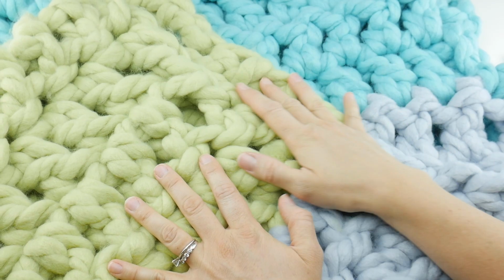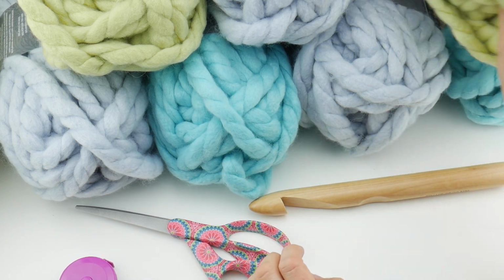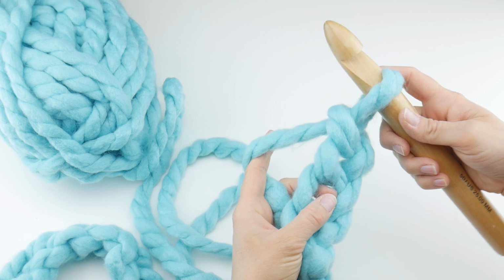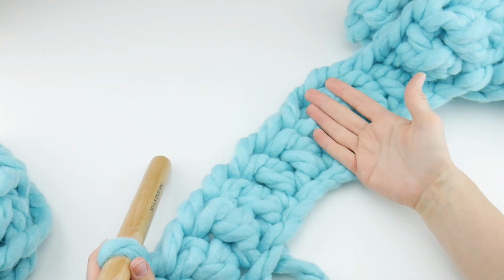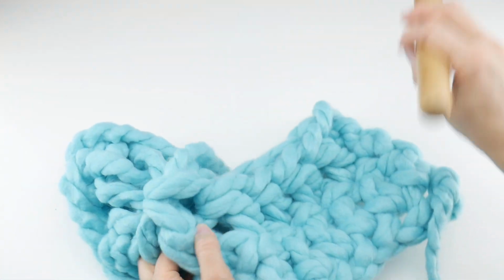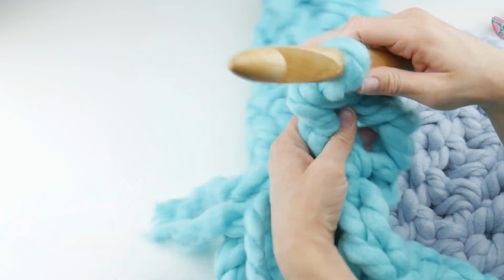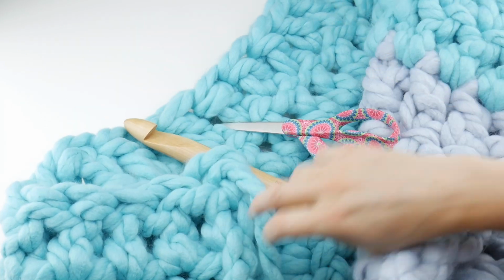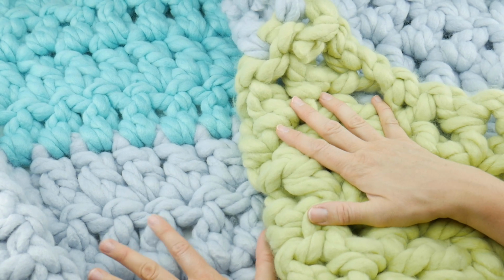How To Crochet the Mega Squish Throw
Learn how to crochet the Mega Squish Throw with this easy tutorial!